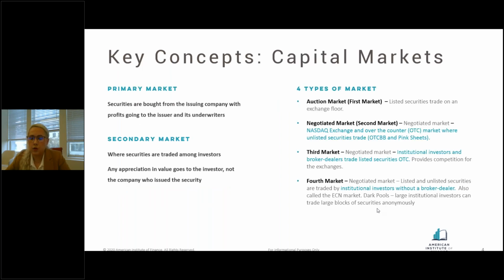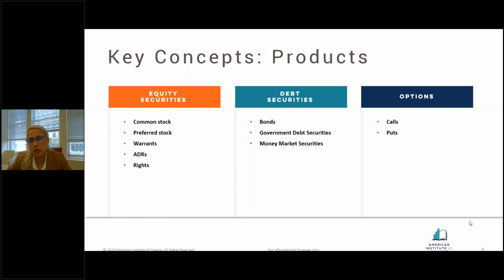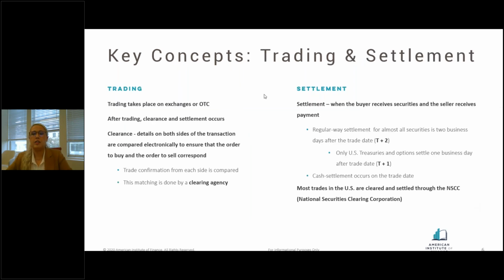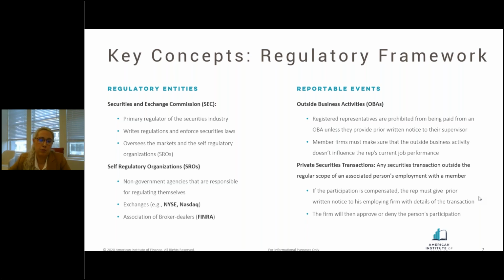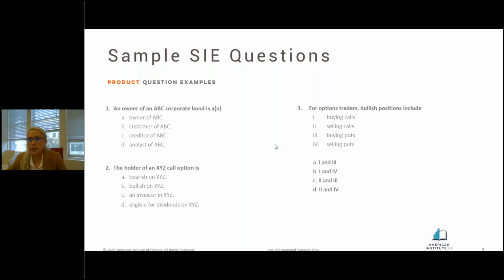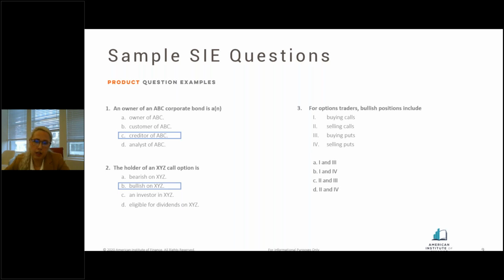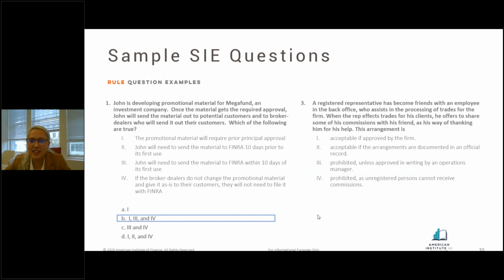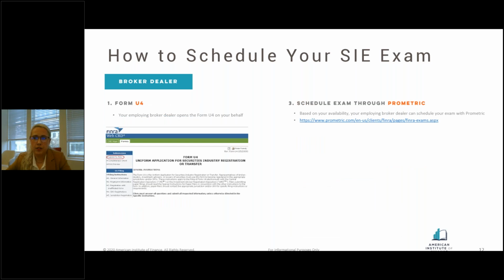AIF Study Group - How to Break into Finance: The SIE Exam Pt 2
Welcome to the American Institute of Finance’s free study group class on How to Break into Finance: The SIE Exam Part 2! Follow along with our Instructor, Sylvia Blount, on her walkthrough of the following:

- Key Capital Markets Concepts
- How to Tackle Exam Questions
- The Registration Process

Learn more about the American Institute of Finance Online Training